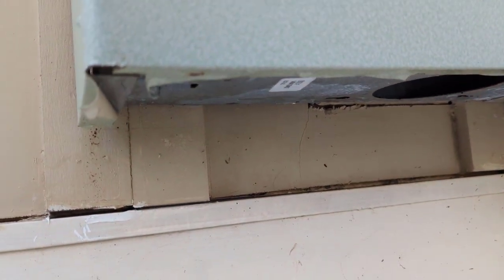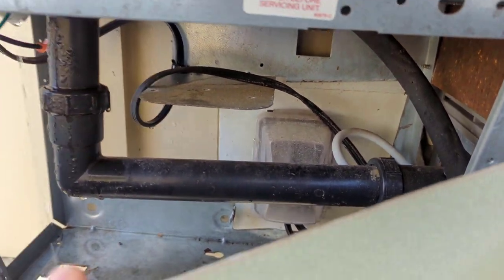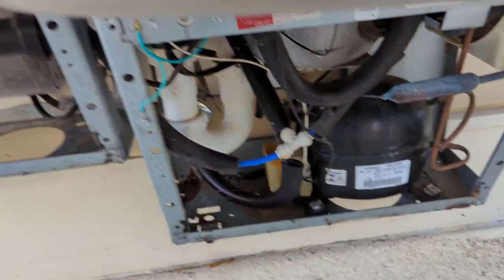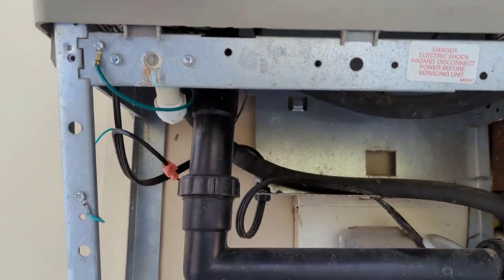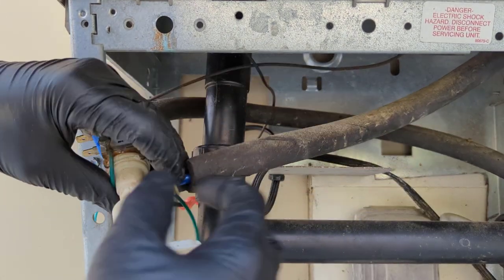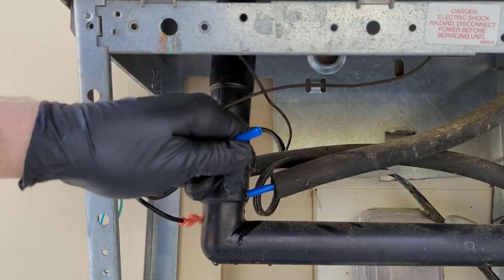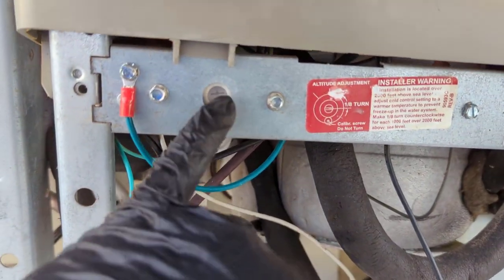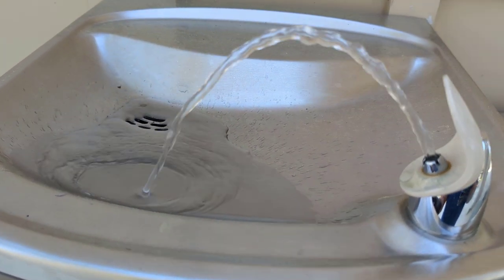Elkay Water Fountain Leaking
Both Elkay water fountains are leaking water from the bottom of the fountains. Due to a recent cold spell something probably froze and broke. Let's get them apart and see what we find out.

Welcome to the Apartment Maintenance Channel. On this channel I bring you along on service calls, repairs, installs, and everything that a Apartment Maintenance Tech does on a day to day basis.

Elkay Solenoid Valve Kit
Elkay Bubbler
Elkay Pushbar
Elkay Front & Side Pushbars
Elkay Water Filter
Elkay ezH20 Bottle Filling Station
DeWalt Atomic 20v Impact
Malco Reversable Hex Driver
Klein Tools HVAC 8 n 1